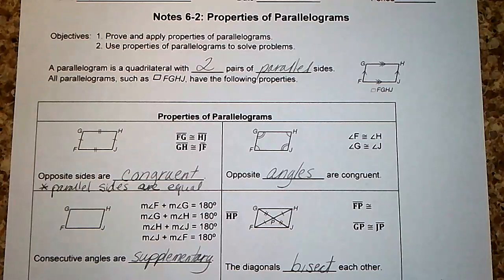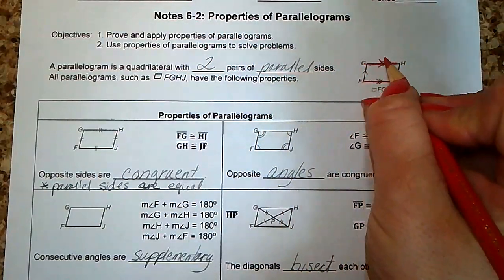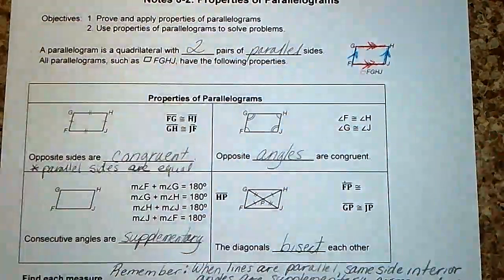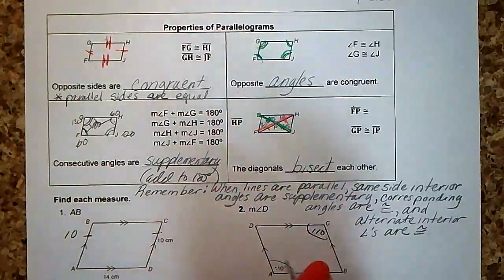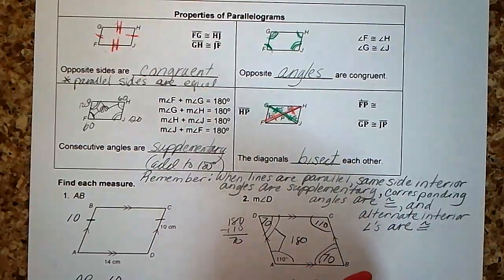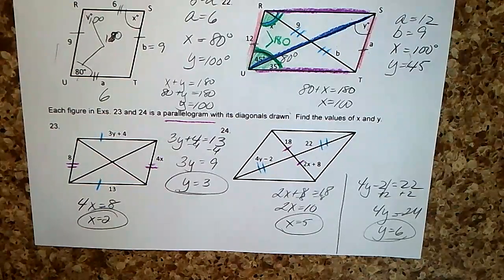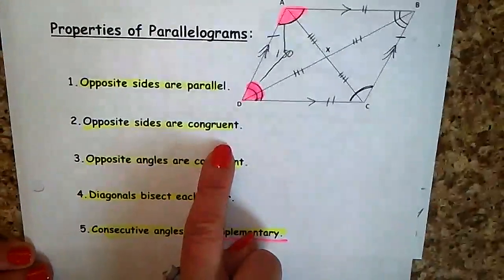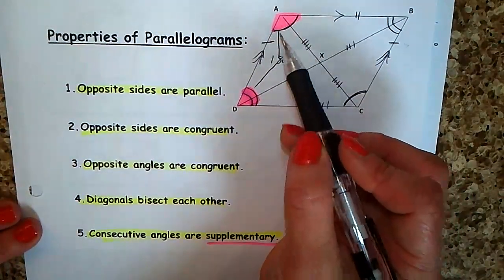Properties of Parallelograms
Notes on Properties of Parallelograms